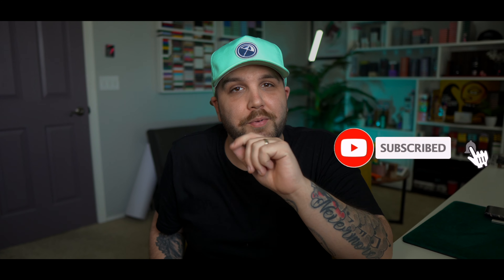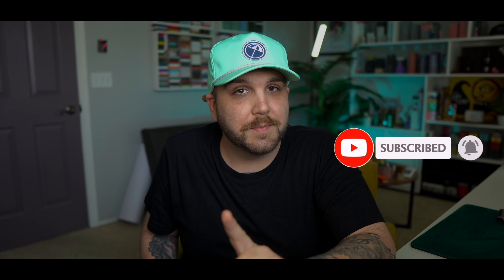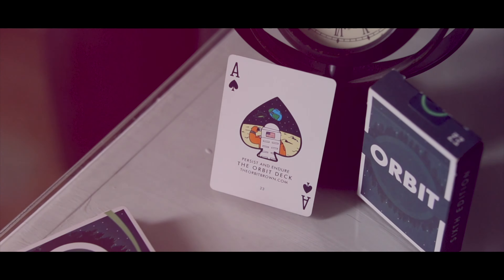How to shoot EPIC B-ROLL! Tutorial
In today's episode we breakdown some important stylistic choices when it comes to shooting product B-Roll.

We're talkin' all kinds of tips and tricks including:
- Ambience and "Setting the Scene"
- Background and foreground coverage
- Fram rate and how to stabilize your footage
- MORE!

Cards Featured:
Slowhands Tortoise Backs
ARW V2
Orbit 6th Edition
Orbit 7th Edition
Tsukuyami Playing Cards

My Setup:
Main Camera: Sony a6400
Main Lens: Sigma 16mm f1.4
Secondary Camera: Canon 4000D
B-Roll Lens: Sigma 50mm f1.4
Secondary B-Roll Lens: Viltrox 85mm f1.8

Shot, edited, and written by: Kier Gomes